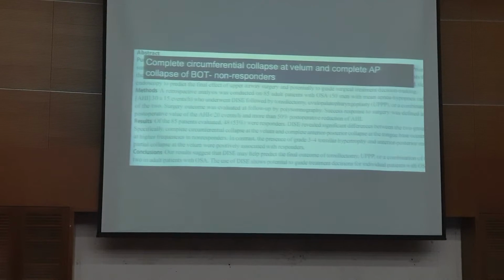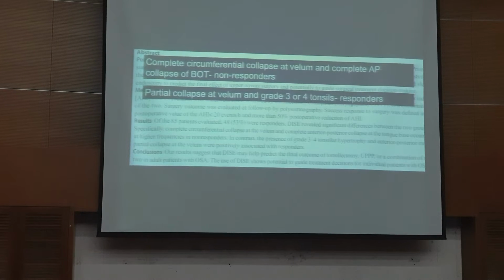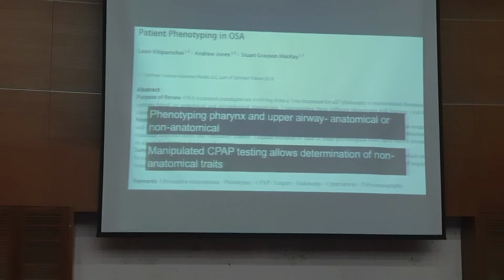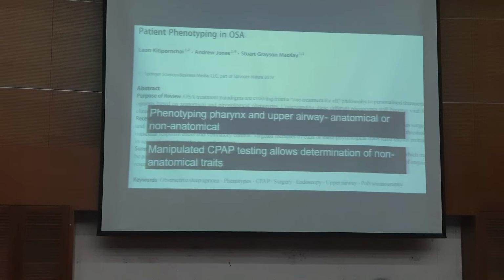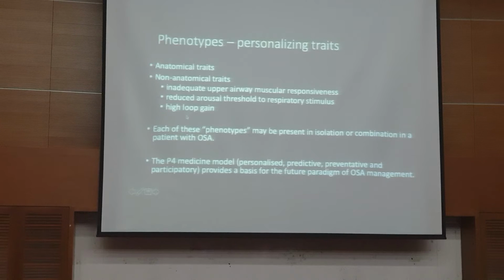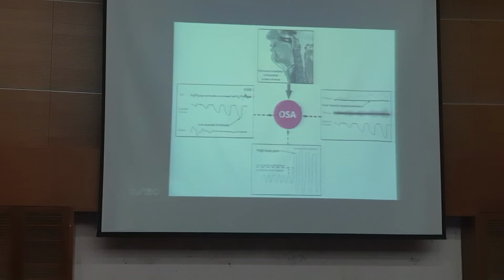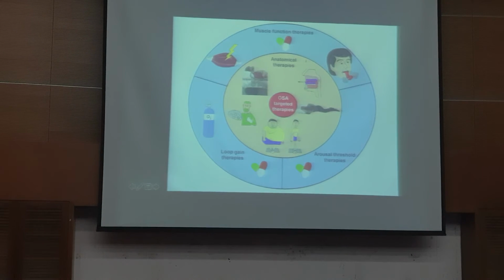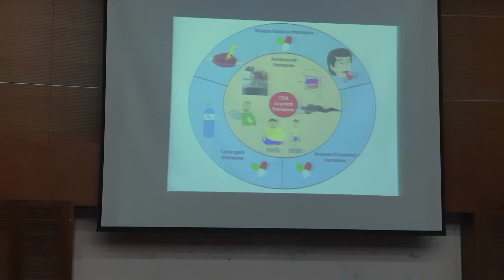adult osa prof marina part2